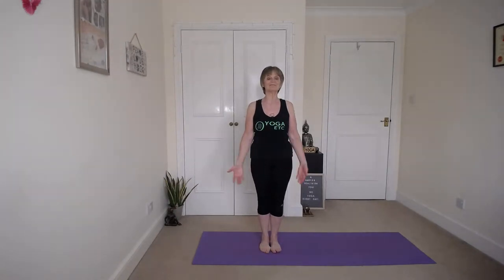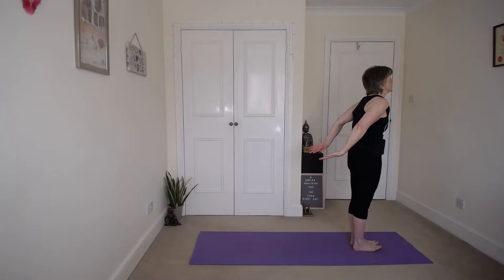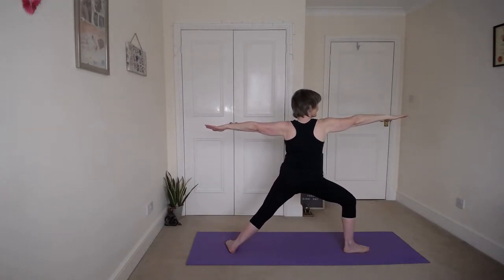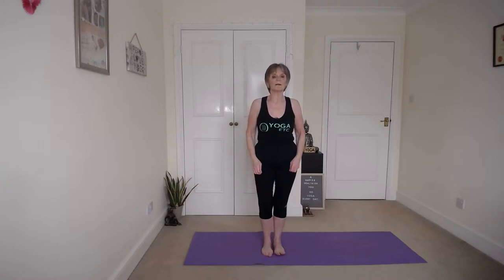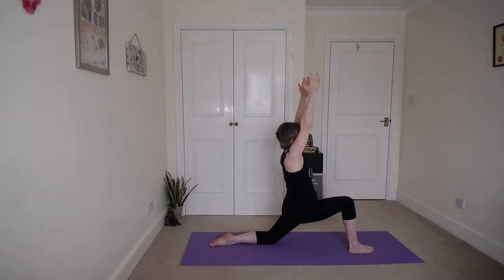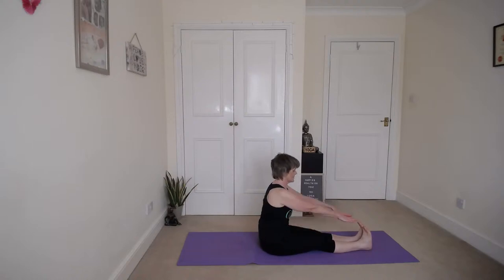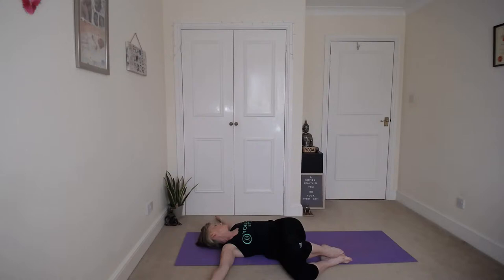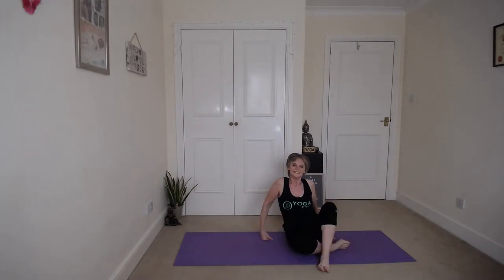30 Minute GENTLE YOGA Livestream: RELAXATION, FLEXIBILITY, and WELLNESS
Welcome to my 30 minute Gentle Yoga Livestream! Join me for a serene online yoga experience that focuses on relaxation, flexibility, and overall well-being. In this session, I'll guide you through a gentle yoga practice designed to unwind, de-stress, and rejuvenate your mind and body. Whether you're new to yoga or looking for a calming routine, this livestream is perfect for you. Roll out your mat, find a quiet space, and let's embark on this journey to a more tranquil you.

Take care, Tina  x
This class is perfect for beginners, seniors, those returning to yoga, or those who just want gentle practice. Over 60? (Me too!) All you need is a mat, so let's get flexible and fit!

Please be aware that my instructions are purely for guidance and there is NO NEED TO LOOK EXACTLY LIKE ME, it is my belief that YOGA IS ABOUT HOW YOU FEEL rather than how you look and you are striving for PROGRESS NOT PERFECTION. So take it slowly and gently, listen to your body and go at your own pace. I promise your flexibility will improve gradually if you keep at it, I was the most inflexible person ever right up to my mid-thirties. Yoga has changed my life, so please don’t give up, BE KIND TO YOURSELF and most of all enjoy the wonderful benefits yoga has to offer. HAPPY STRETCHING!!
Tina 😊🙏

YOGA EQUIPMENT
Yoga bolster
Yoga mat
Yoga mat, block & strap
Yoga block
Yoga leggings
Yoga pants
Yoga Top
Diffuser for essential oils

VIDEO EQUIPMENT
Canon M50
Rode Wireless Go Mic
Emart LED video lights

Share your experience and let me know how it goes. Namaste' 🙏

Please remember YOGA IS NOT ONE SIZE FITS ALL, and it is a journey, not a destination, it may be that you never achieve touching your toes, but it doesn’t matter. What does matter is that YOU FIND THE RIGHT YOGA ROUTINE FOR YOU, the one that works best for you and makes you feel good, and you do it daily….its that simple.

As we age we tend to feel lethargic and lacking in energy, often due to the sedentary lives we lead. Yoga poses require you to twist and turn your body in all directions, stimulating the nerves and when combined with the correct breathing gives the whole body a fresh supply of pure oxygen and energy-boosting vitality.